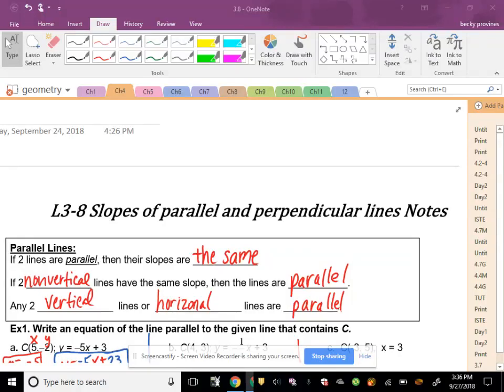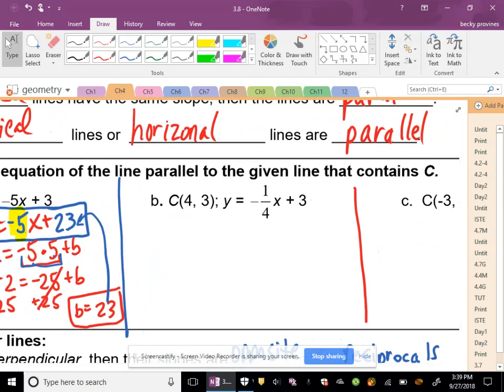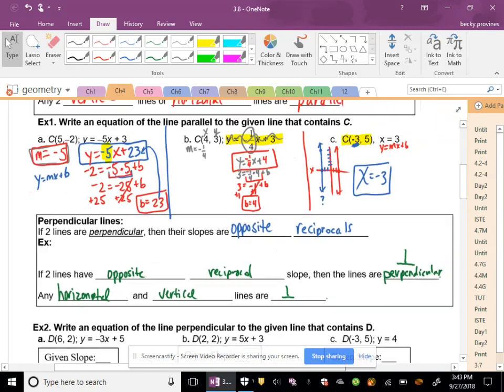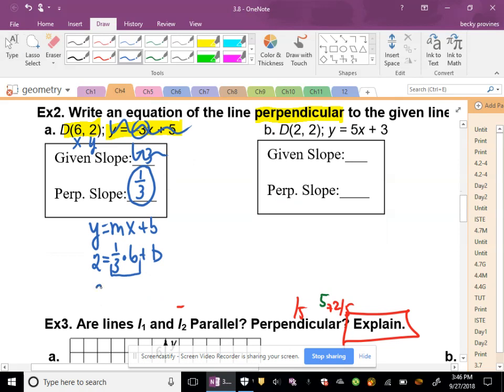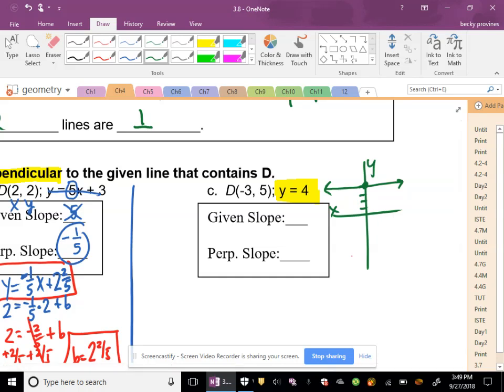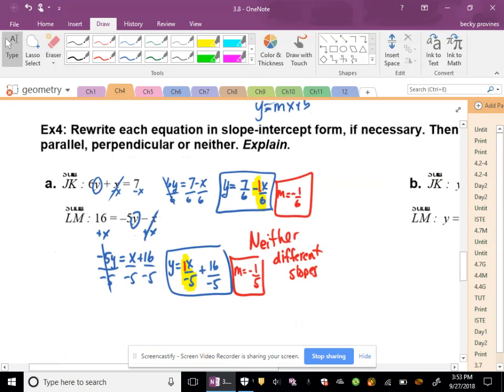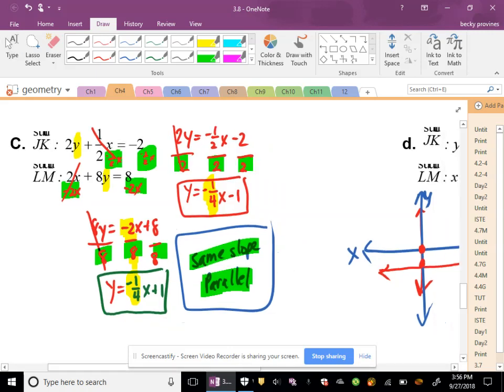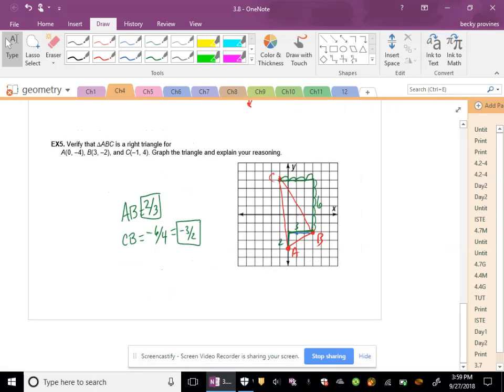3.8 Parallel and Perpendicular lines